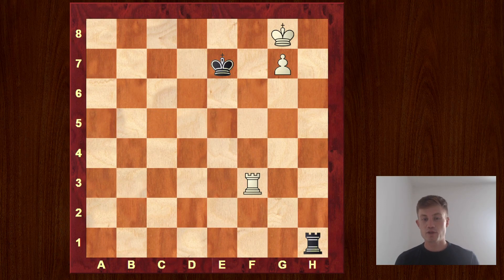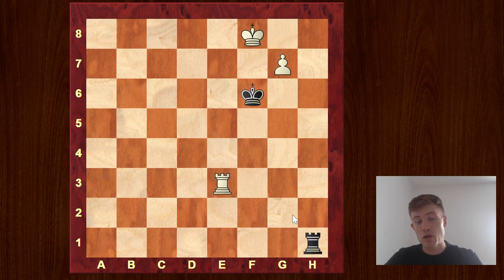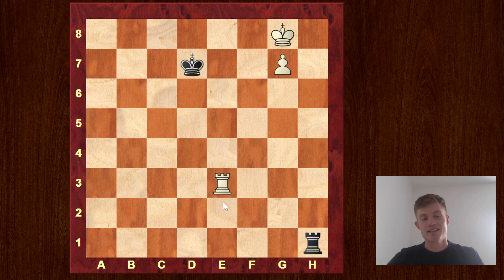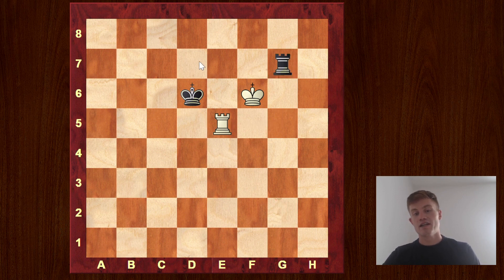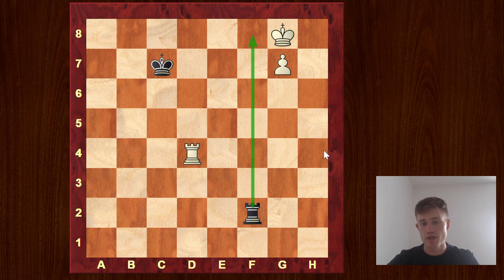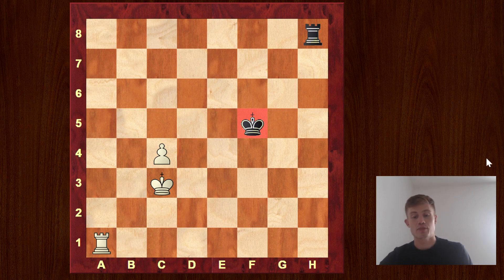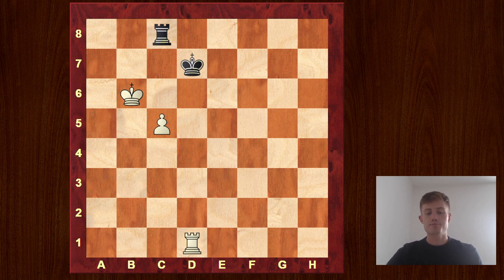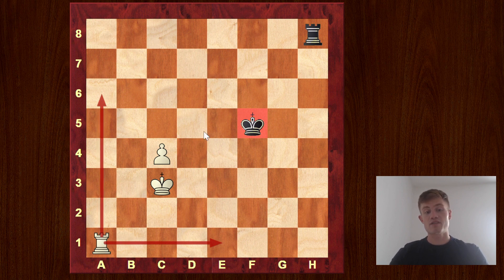WIN YOUR ROOK ENDINGS - 2 essential winning techniques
Hi!
In this video I am going to show you 2 important winining methods in rook endgames.
Whether you just want to study the endgame for the first time or if you are already familiar with the basics and want to refresh your knowledge, this is the place to be.
Have fun!